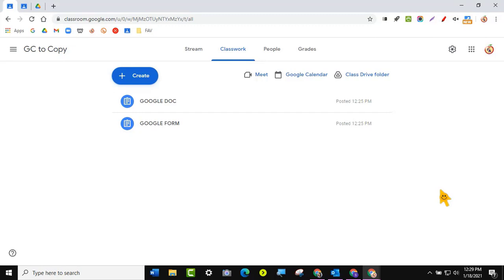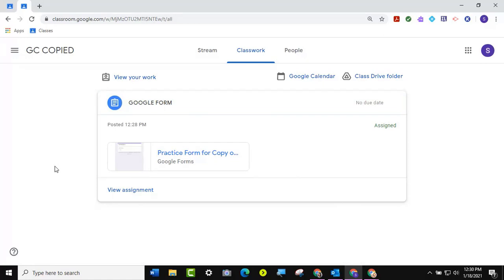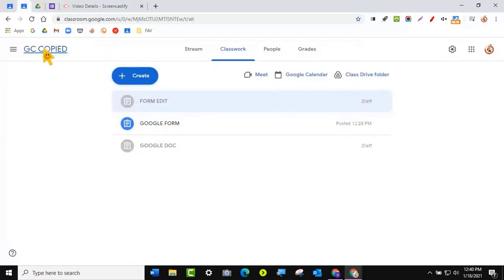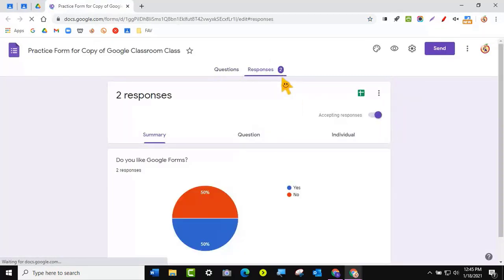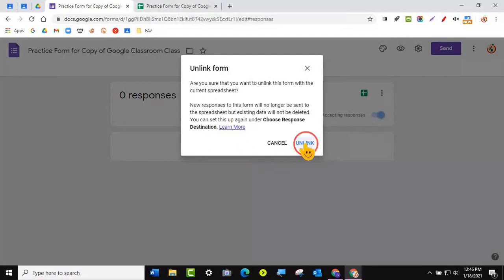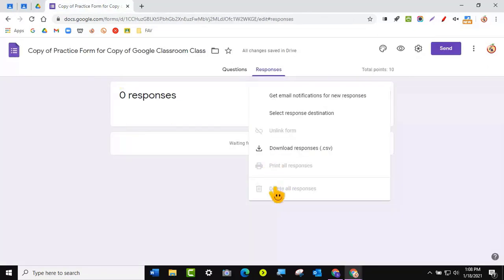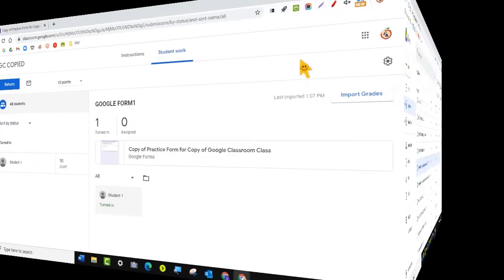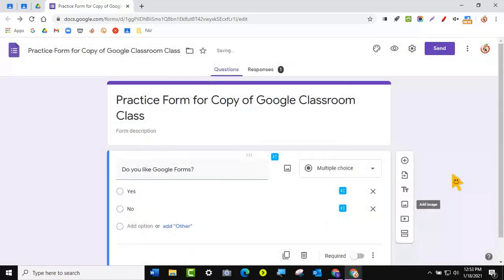Solution to Copying Google Classroom Google Forms Issue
Here are three solutions for when you copy a Google Classroom, how do you (1) reuse the Form without the next year's data mixing with the data from year one AND (2) if you have repeating students, how can they take a Form they have already taken.